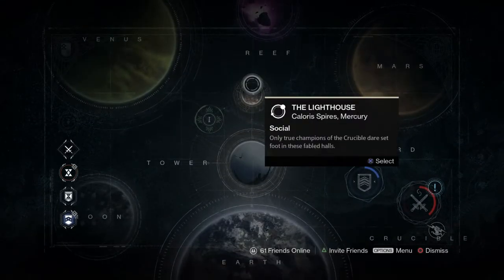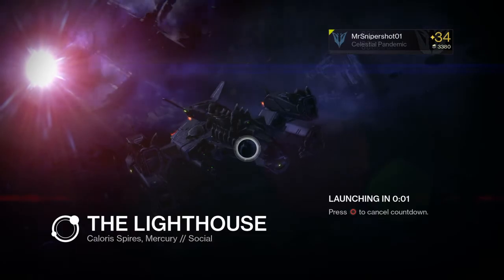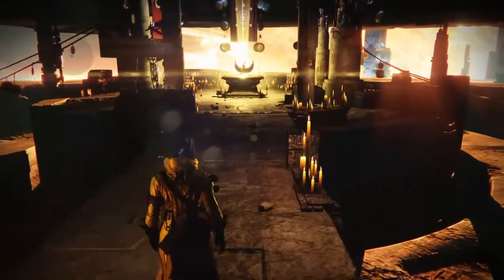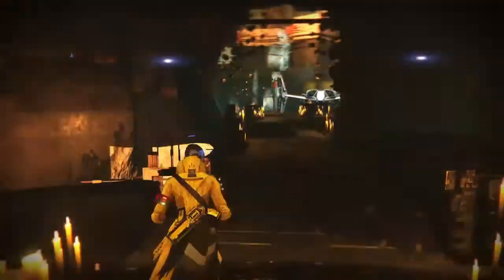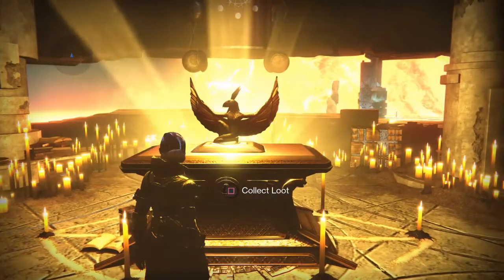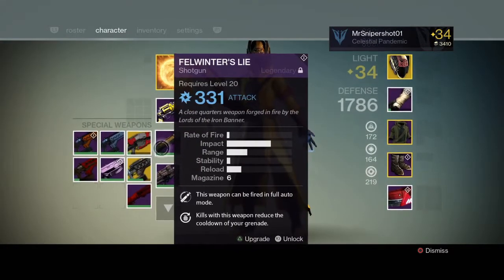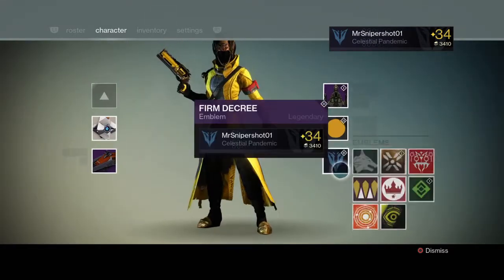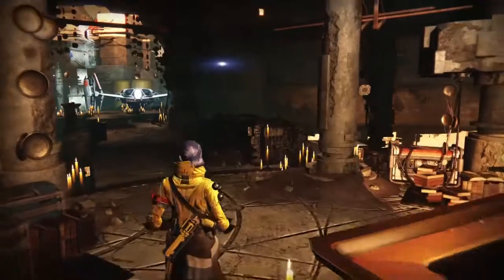Destiny The Trails of Osiris 9-0 Score card Mercury The Light house